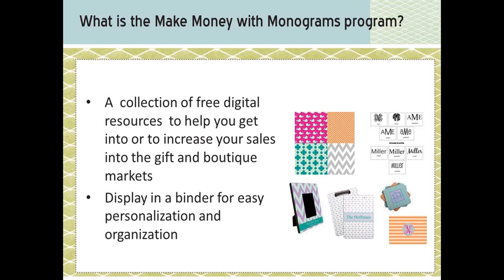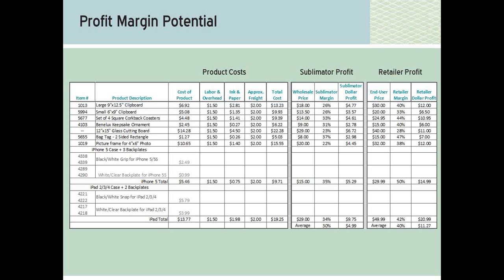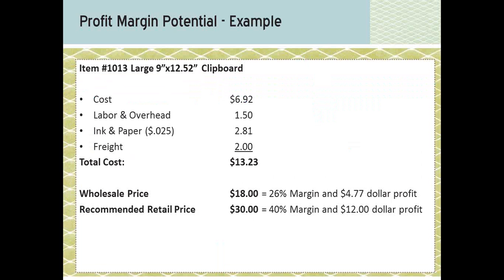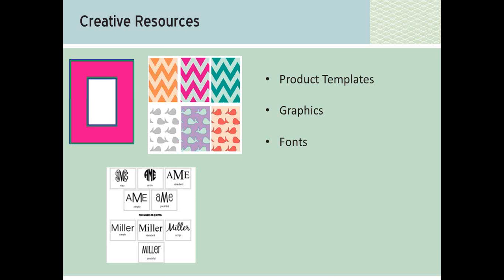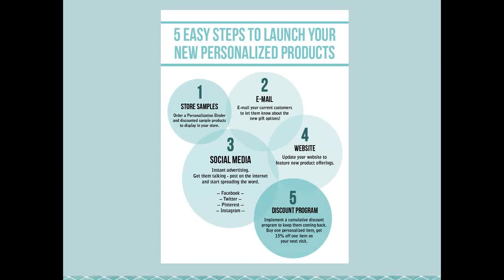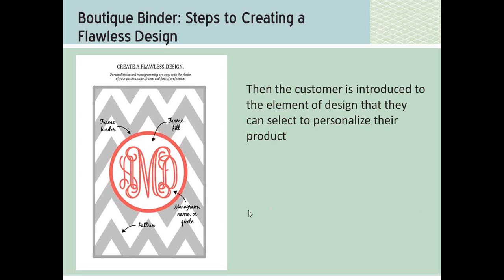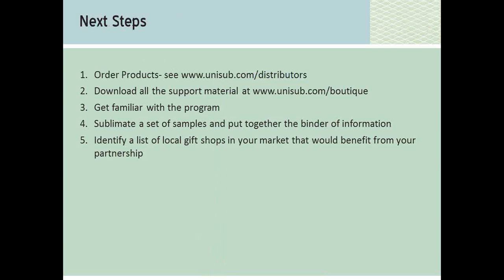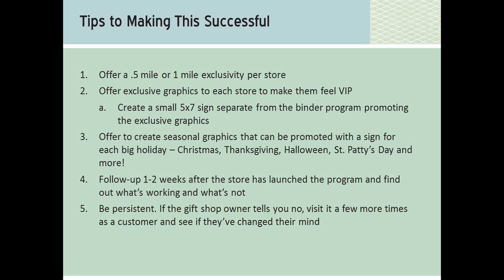Making Money with Monograms and UNISUB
October 2014 webinar recording for how to use UNISUB sublimated products to make money in the personalized products (monogram) market.